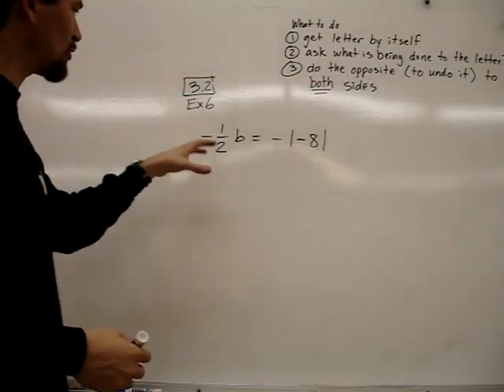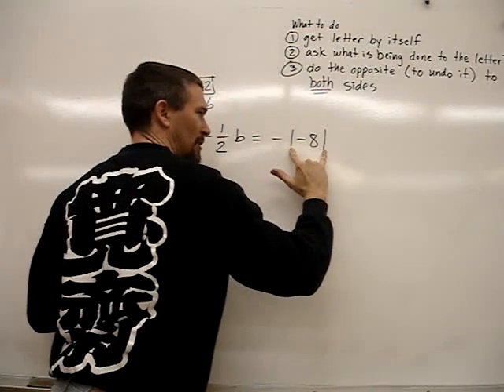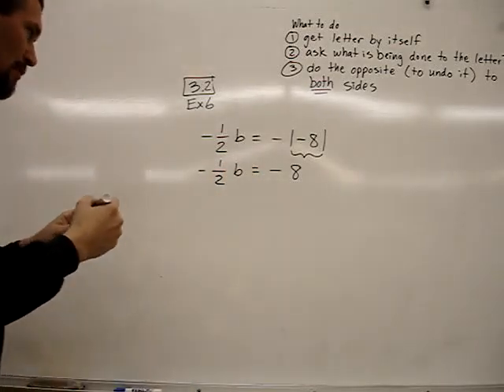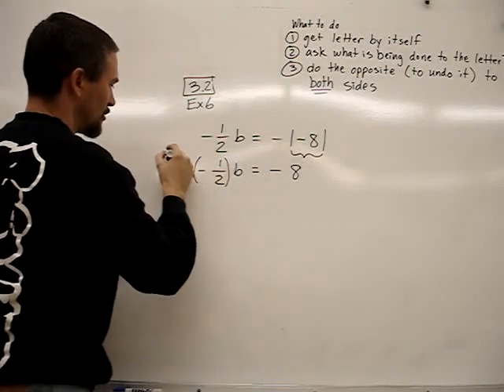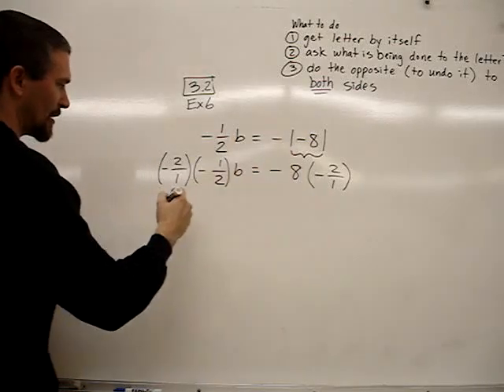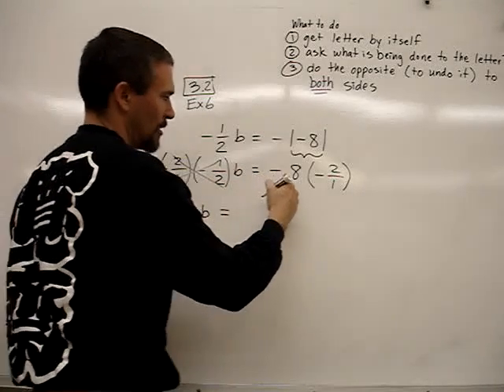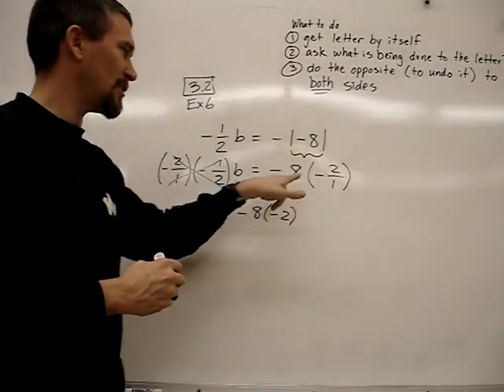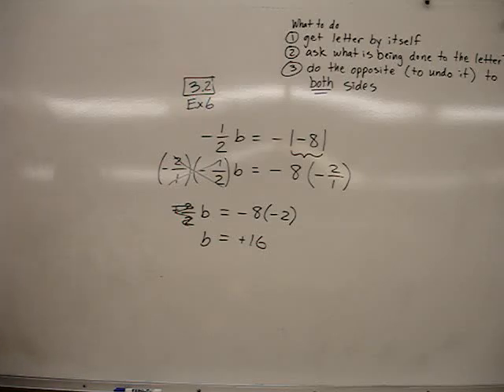3 2 ex6